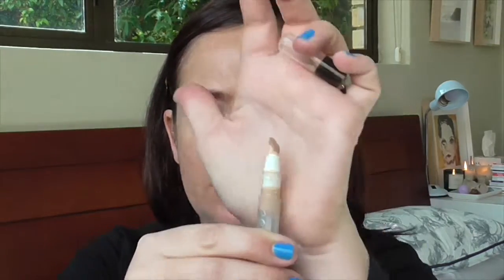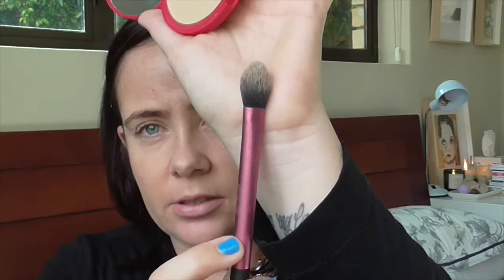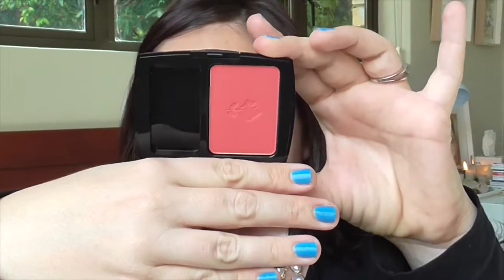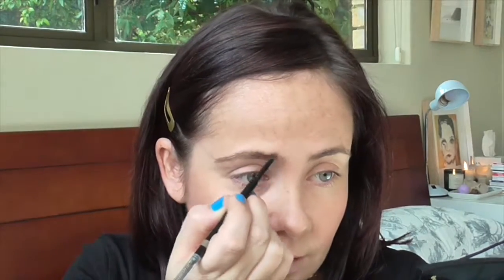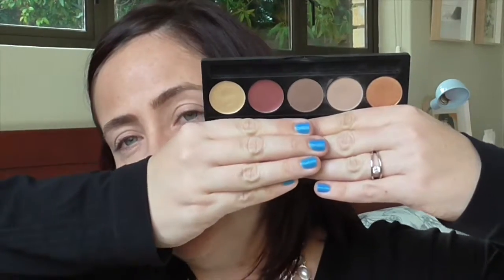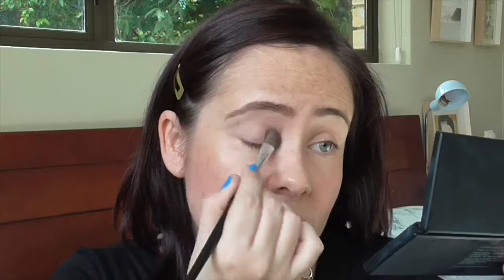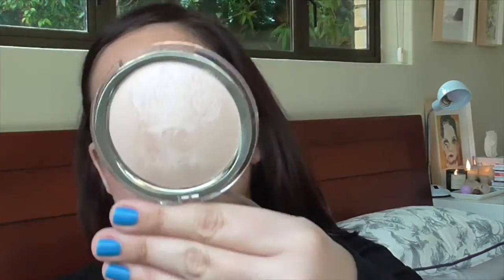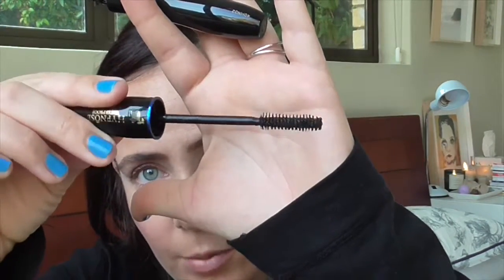Current Makeup Routine: Winter 2016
Here is my current makeup routine - quick and easy for busy days.

COMPLEXION
Stila Illuminating Liquid Foundation in 40 Watts
Max Factor Masterpiece Under-Eye Concealer in Fair
Benefit Boi-ing Industrial Strength Concealer in 01
Bourjois Healthy Balance Unifying Power in Light Beige
MAC Beauty Powder Blush in Personal Style
Catrice High Glow Mineral Highlighting Powder in Light Infusion
Lancôme Blush Subtil in Pepite de Corail

BROWS
Elizabeth Arden Beautiful Colour Natural Eye Brow Pencil in Natural Beige
MAC Brow Set in Clear

EYES
Inglot Matte Eyeshadow in 390 (lighter shade) and 360 (darker shade)
Lancôme Hypnose Waterproof Mascara in Black

LIPS
Chanel Rouge Allure Lipstick in Volage

NAILS
Mavala Nail Color Cream in Cyclades Blue

Snap Chat: RougeBeautyGirl